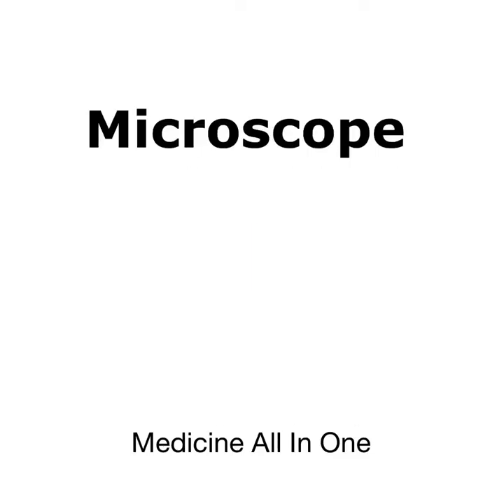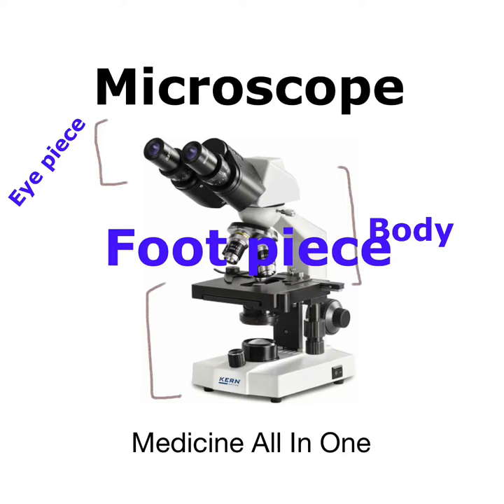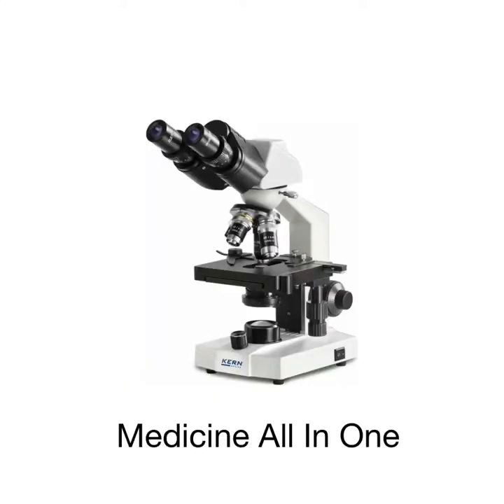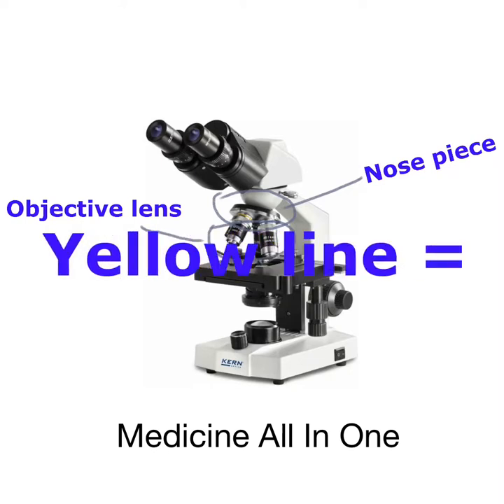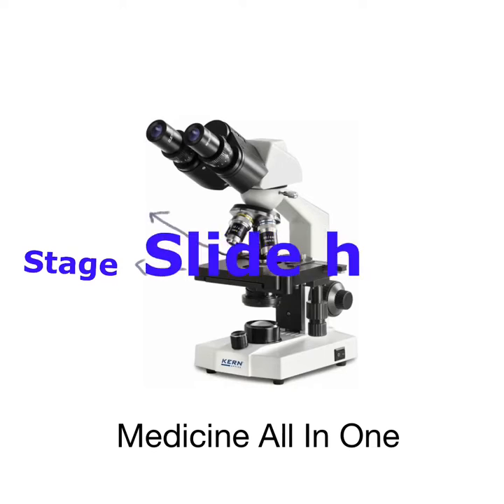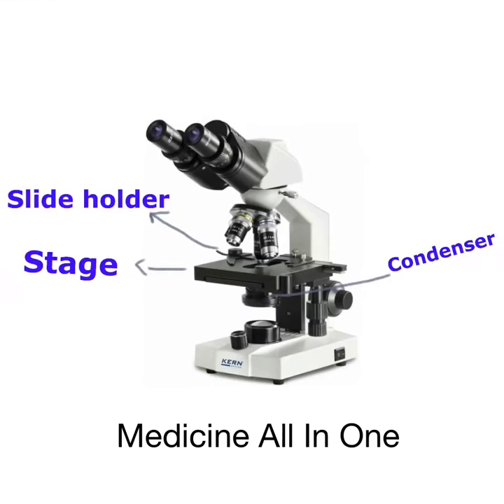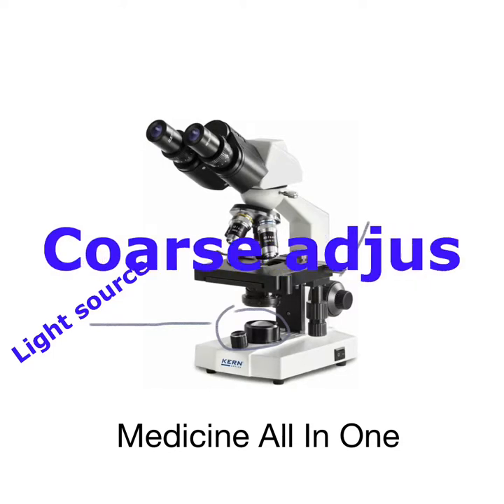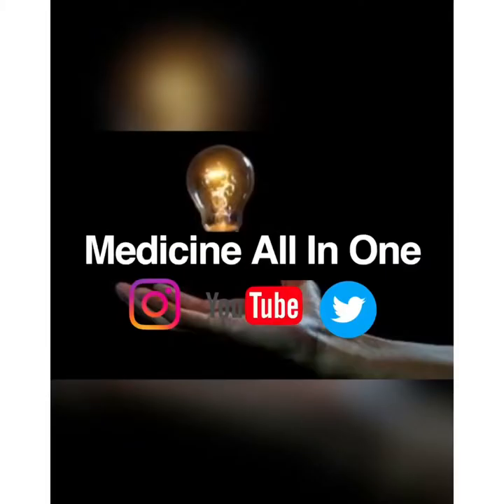Microscope - Parts and Uses - easy and simplified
In this video of medicineallinone we will discuss about
Video includes:
1) Microscope
2) Parts of microscope
3) eye piece
4) body piece
5) foot piece
6) ocular lens
7) objective lens
8) light source
9) condenser
10) iris diaphragm
11) stage
12) coarse adjustment
13) fine adjustment
14) base , light switch, slide holder
15) binocular and monocular

Also
Follow Insta account ▶️Medicine all in one
TikTok account ▶️ Medicine all in one
Twitter account ▶️ Medicine all in one